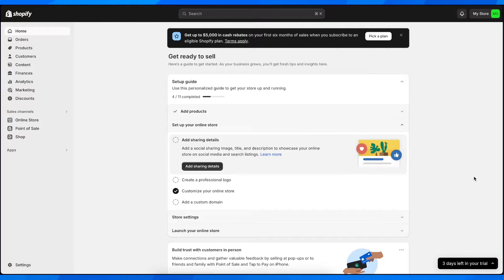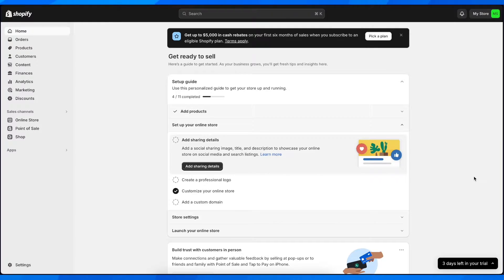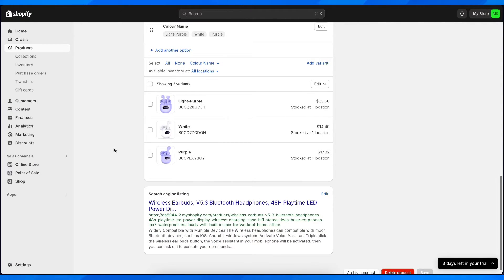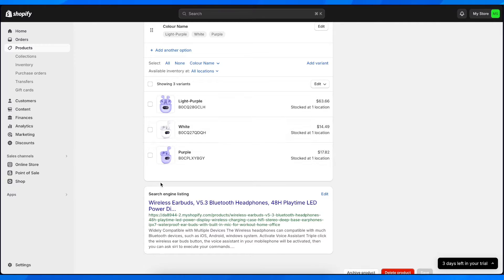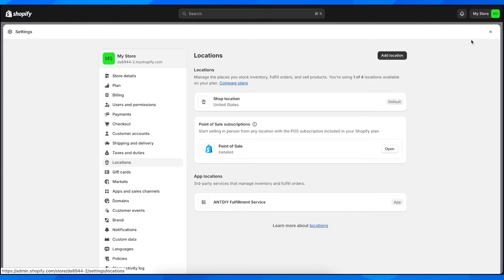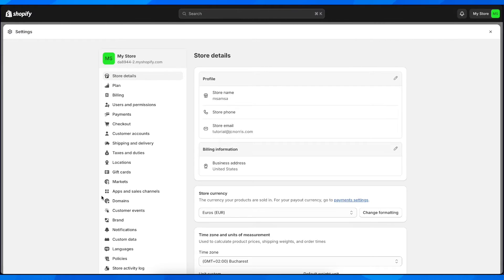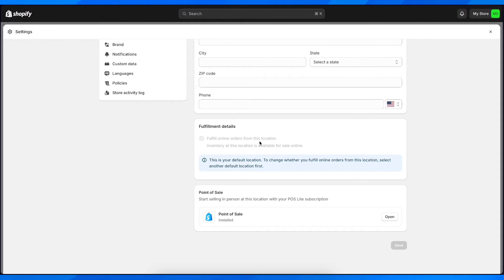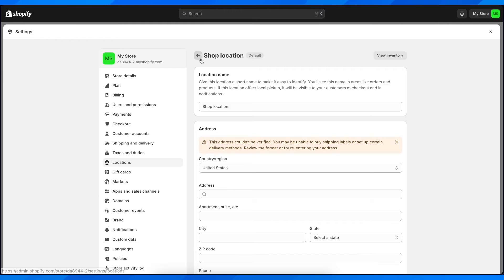SOLUTION! The Product Has Inventory but Shows as Sold Out Shopify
When running an online store, it can be frustrating to see an available product showing as sold out on your Shopify inventory. This can lead to lost sales and dissatisfied customers. However, there is a simple solution to this issue. By adjusting your inventory settings and ensuring that your product variants are properly linked to your inventory, you can avoid this problem altogether.

Additionally, regularly updating your inventory levels and using tools such as automatic inventory tracking can help keep your Shopify store running smoothly. With these steps in place, you can rest assured that your customers will always have access to the products they desire.